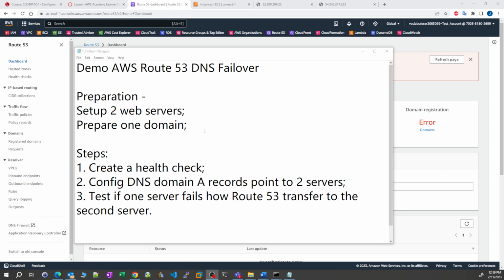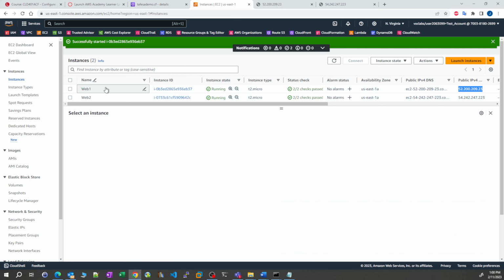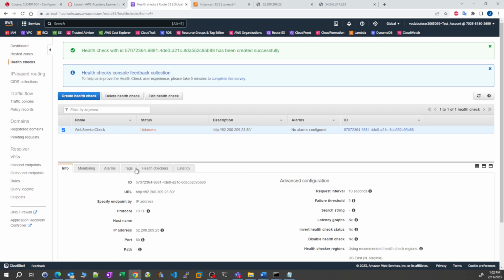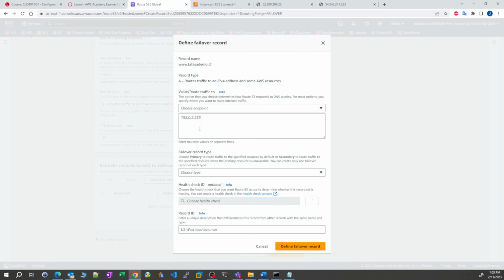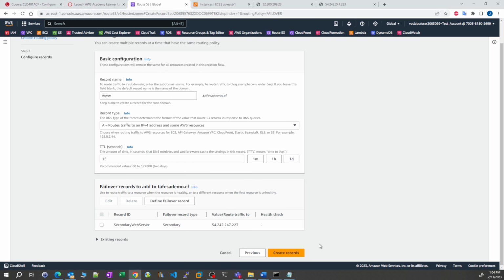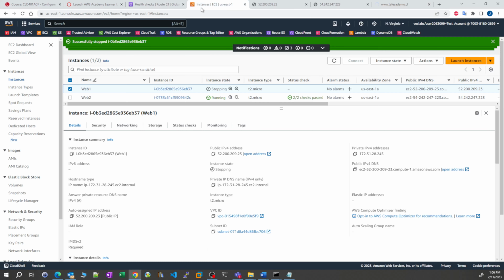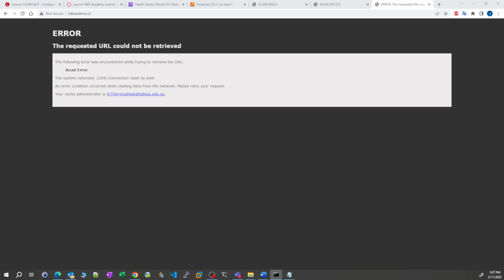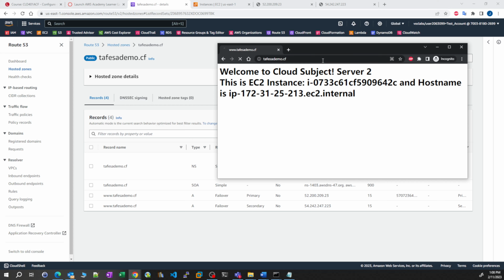AWS Route53 FailOver function Demo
Demo AWS Route 53 DNS Failover

Preparation -
Setup 2 web servers;
Prepare one domain;

Steps:
1. Create a health check;
2. Config DNS domain A records point to 2 servers;
3. Test if one server fails how Route 53 transfers to the second server.